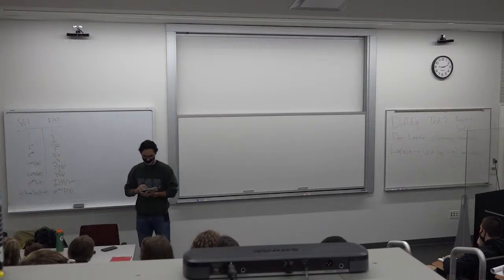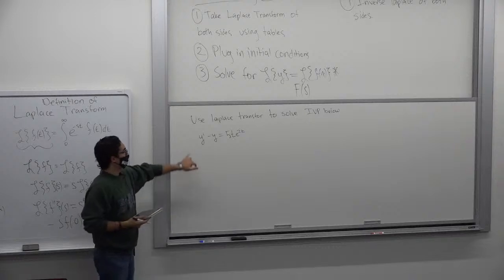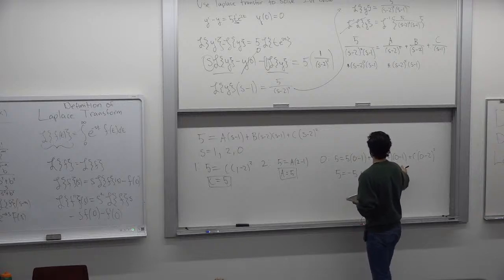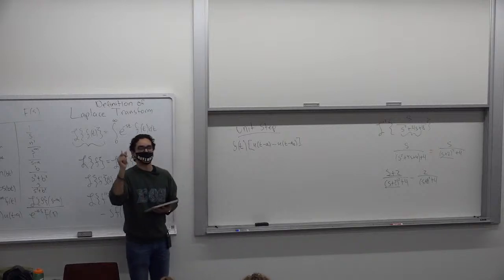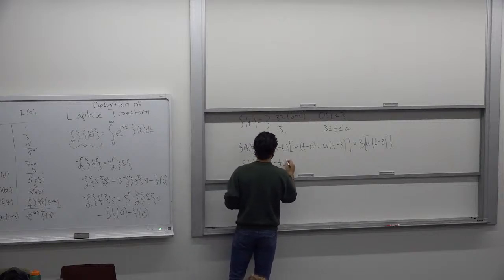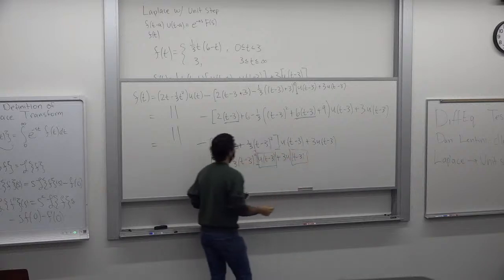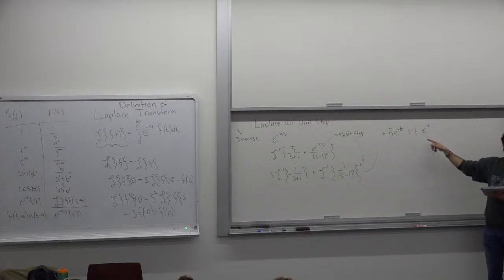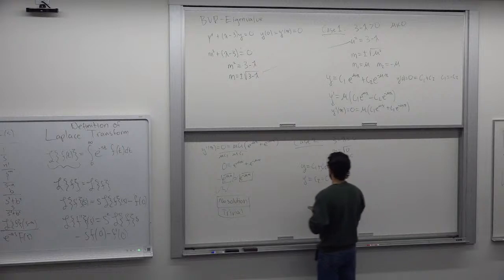Differential Equations Exam 2 Review Fall 2021 (Stevens, SigEp)